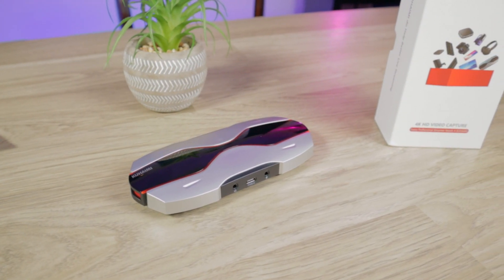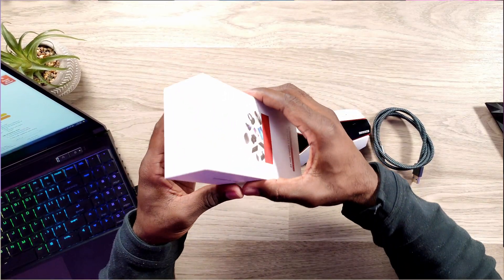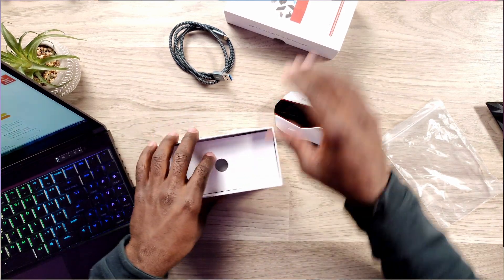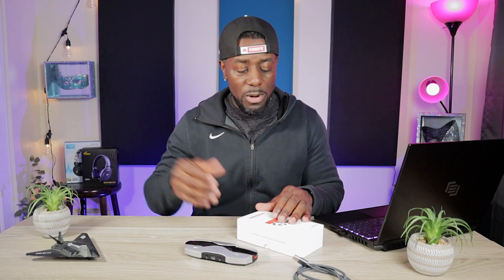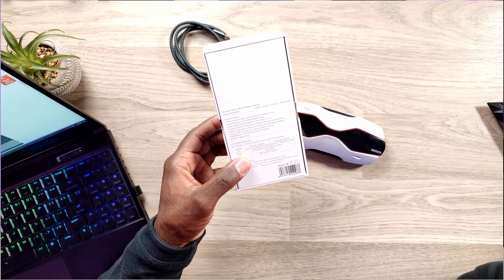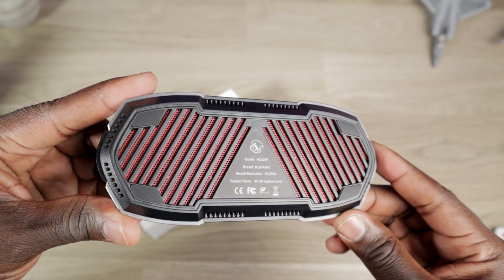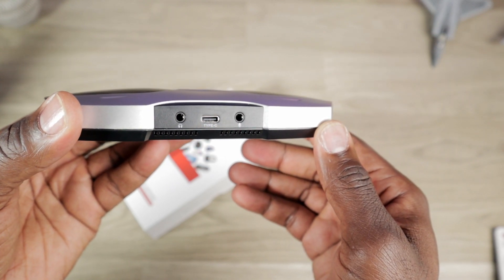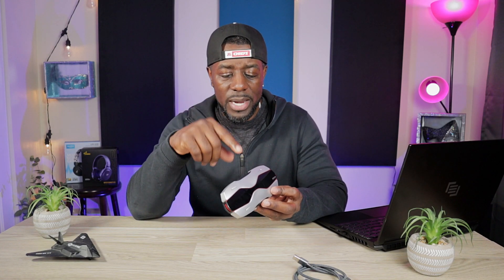Kuhaimi Capture Card Review, Capture up to 4K@30FPS!!! 1080P@120FPS HDR!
This is my review of the Kuhaimi 4k capture card.  Overall this is a great mid range capture card for pc, consoles, or cameras. It can natively capture 1440P video as well, which is awesome for QHD laptops.  It can be used to record footage for editing or live streaming.  In this video I go over the capture card and how it is connected to my PC.  I also included some gameplay capture footage near the end.

Kuhaimi Capture Card

Timestamps:
Intro: 00:00
What's in the box? 01:05
Tech Specs: 02:17
Look and Feel: 03:40
How to connect: 05:38
Setting it up for OBS use: 06:52
Captured Gameplay 1080P, BF 2042: 13:24
Captured Gameplay 1440P, BF 2042 (downscaled to 1080p):  14:06
Conclusion: 15:00